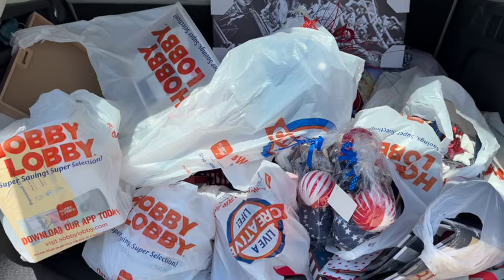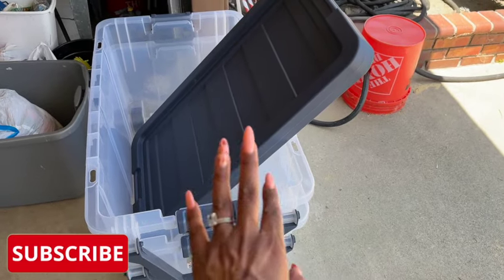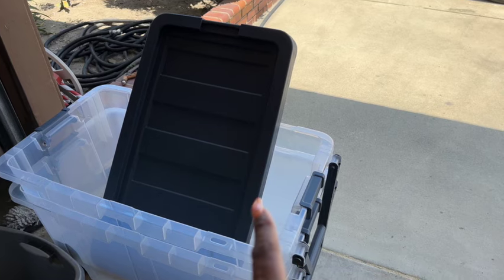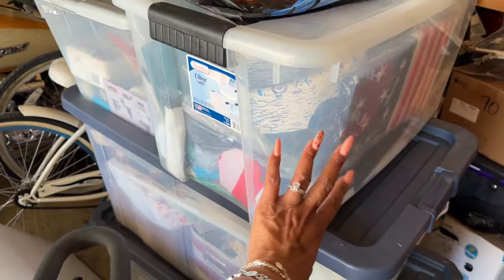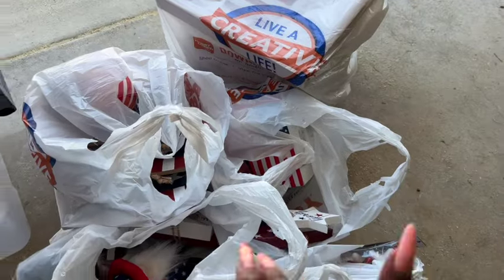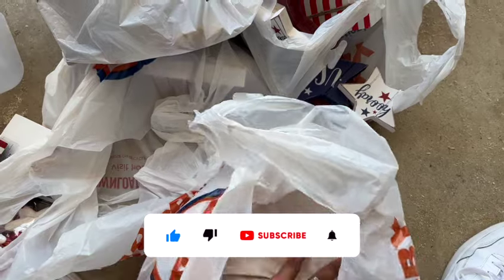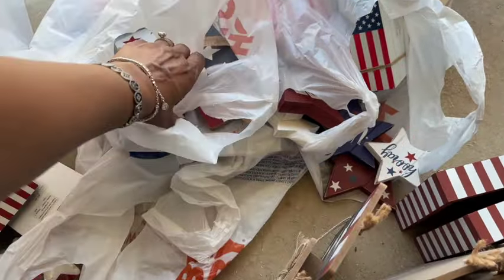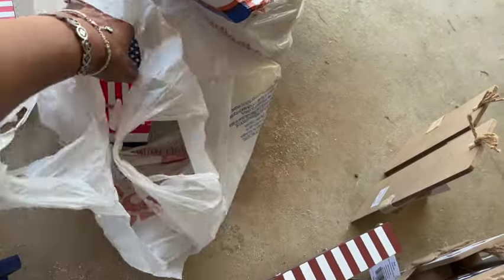Hobby Lobby 90 Off Clearance Haul🏃🏽‍♀️🧡Hobby Lobby Clearance Today🏃🏽‍♀️🧡new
Today we are shopping at Hobby Lobby. Save Big at Hobby Lobby! Lets shop major clearance deals this week at Hobby Lobby. This video is a must watch packed with amazing clearance deals at Hobby Lobby this week!! Deals to grab at Hobby Lobby before they are gone!! Its a Hobby Lobby Video you won't want to miss! If you love to go Clearance Shopping then you'll love to shop with Couponing for a Cause in this Hobby Lobby Shop With Me video this week. Hobby Lobby 90 Off Clearance Haul🏃🏽‍♀️🧡Hobby Lobby Clearance Today🏃🏽‍♀️🧡new

hobby lobby clearance haul. hobby lobby 90 off clearance haul. hobby lobby clearance. couponing or a cause. hobbylobby. clearance at hobby lobby. clearance deals today. hobby lobby clearance deals. hobby looby clearance deals. hobby lobby 75 clearance. nathaly eckman. the freebie guy. the deal guy. hobby lobby clearance today. crafty girl. hobby lobby clearance this week. hobby lobby 90 off clearance deals. hobby lobby 90off.